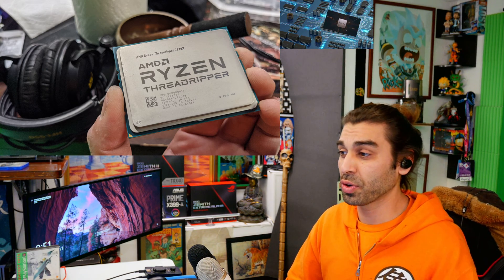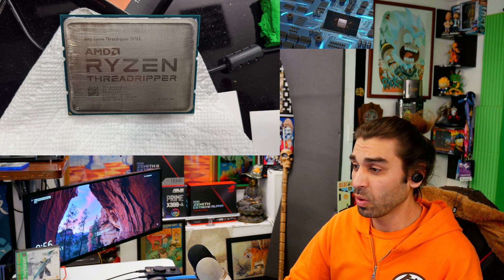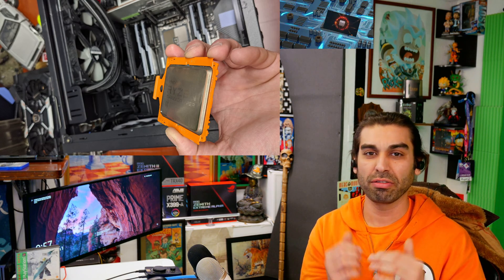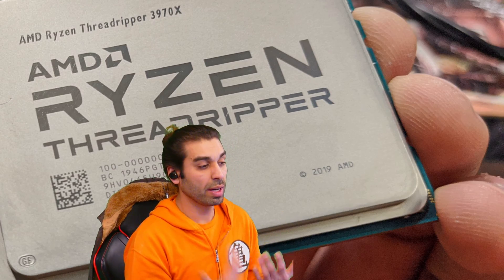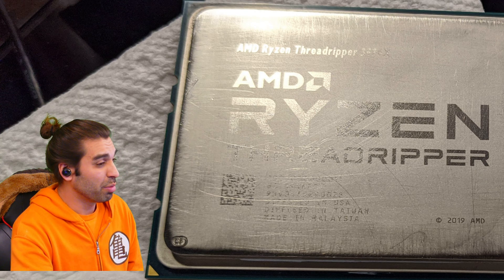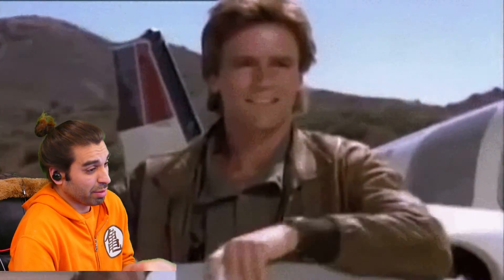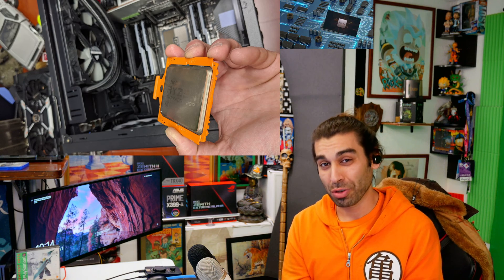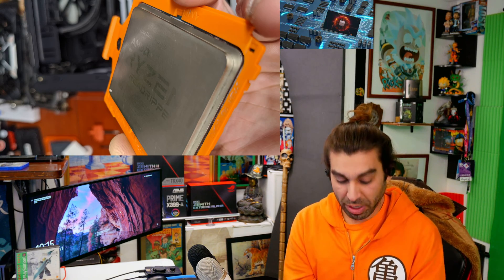Destroyed My AMD Ryzen Threadripper 3970X 👨‍💻 To Fix it | Tech News 2020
Note I know the Plating on the TR Cpu Is Nickle lol I said Aluminum, you'll have forgive me *** I know Nooob hahaha

This video is focused on a defect i found on the 3970x and wondering what the tech community thinks of my findings ... I had to destroy my 3970x to bring it to working order..

thanks for you time and thank you for you time on watching this video

Also Follow Gaming Nexus

And bearded hardware

two great Youtube Creators on tech would not of been able to pull this off without the two sharing their findings
 on the amd line of Theadrippers and the issues that they found lead me to my findings
on the current issue that a overclock would take on a every day use for thermal bubbles forms by temp and time

4k live encoder

X264

Cpu:

AMD 2950x

100% Safe
100% Fun